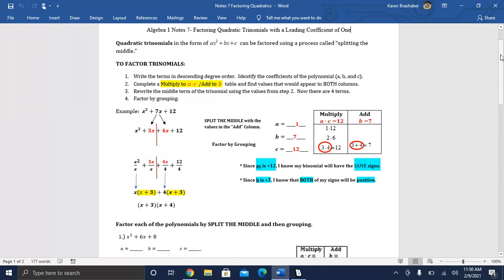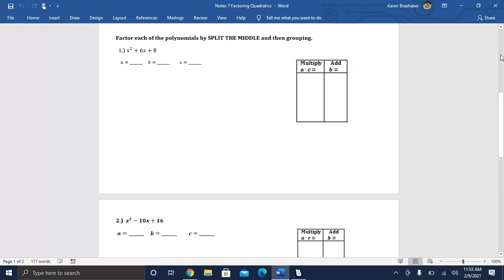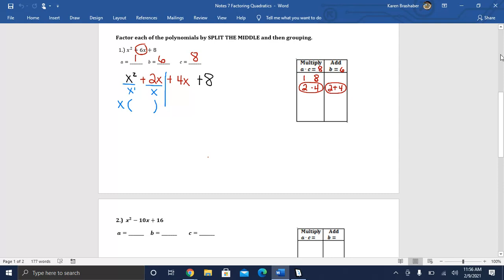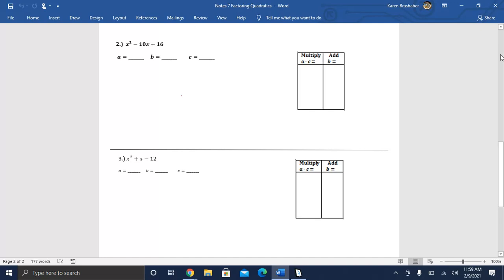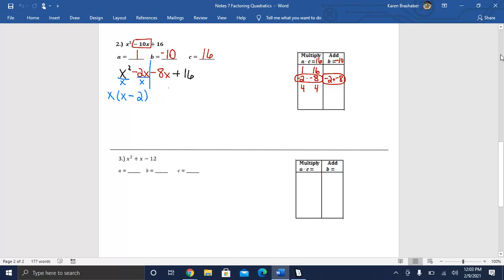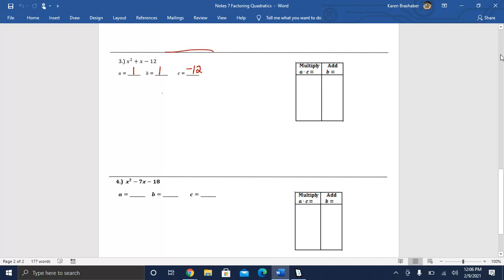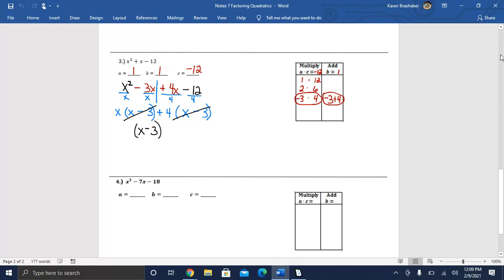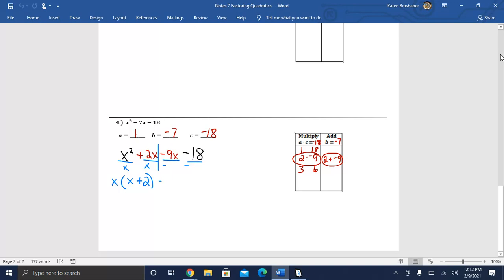Algebra 1B Notes 7 Factoring Quadratic Trinomials, a = 1